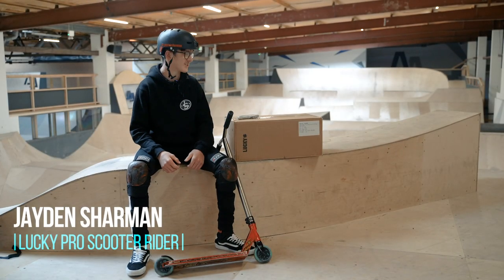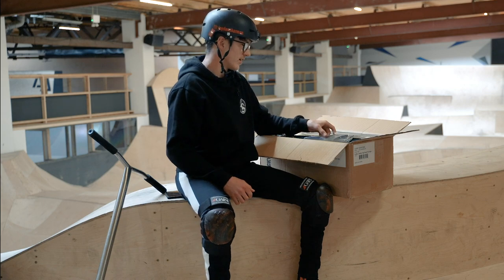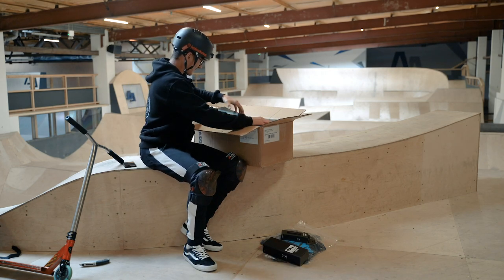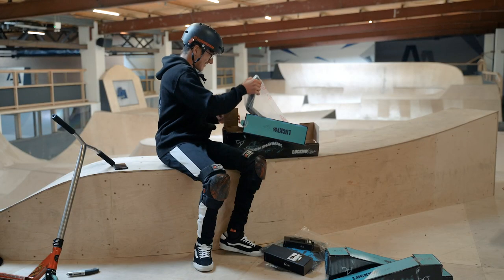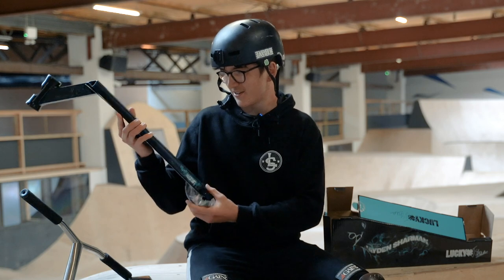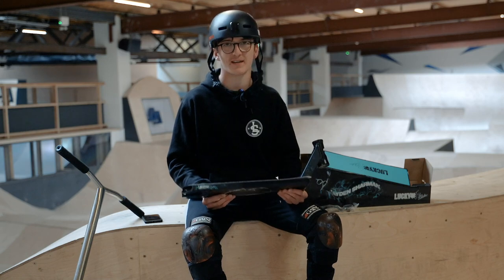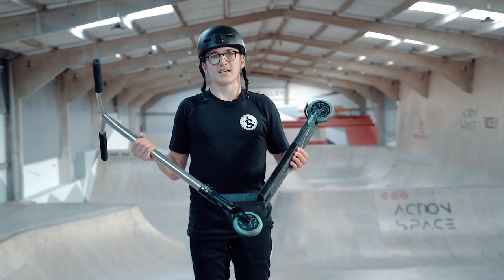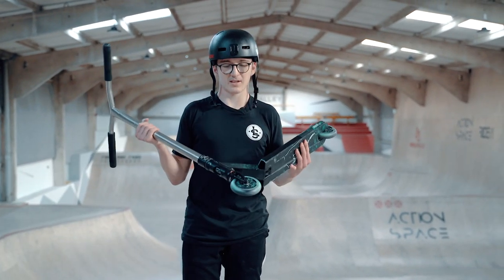Lucky Scooters | Jayden Sharman Sig Deck Unboxing & Clips!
So stoked to finally have released Jayden's first Sig Deck and oh man is it a beauty!